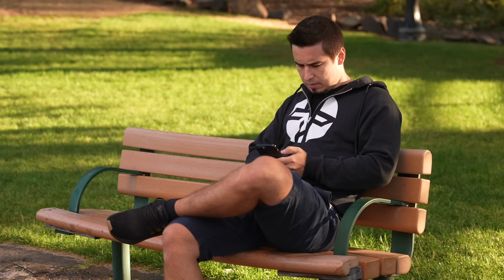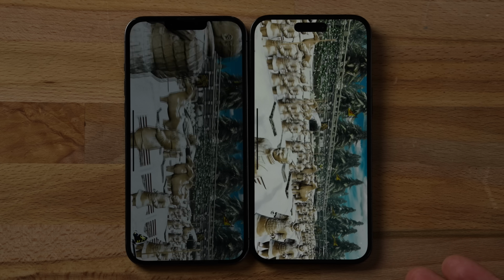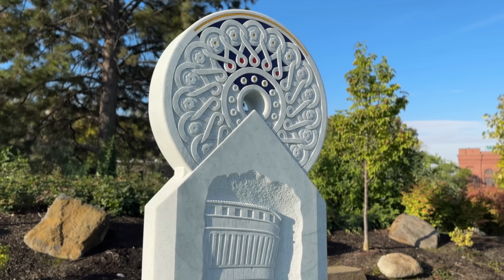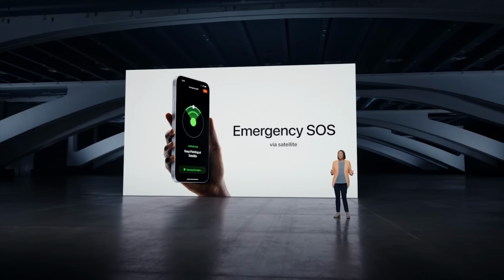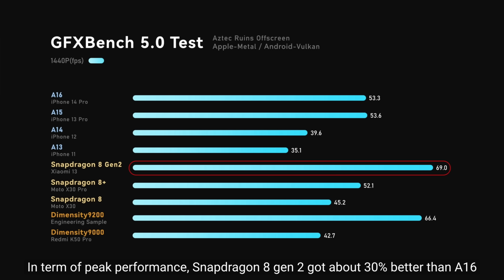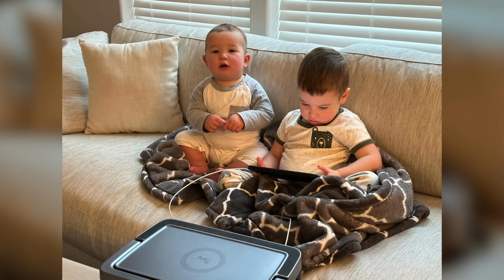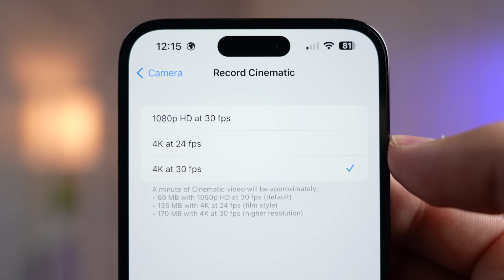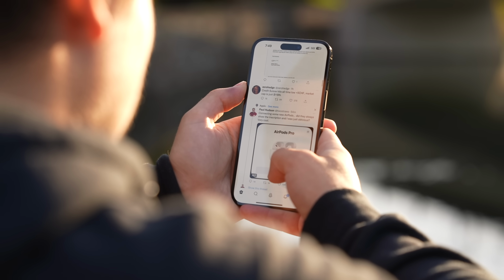iPhone 14 Pro Max Long-Term Review: Not what I thought..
Apple's iPhone 14 Pro Max has been out for almost 6 months, but should you WAIT for the 15 instead?!
SmallRig Mobile Video Cage Kit (B&H) & (ADR)

Amazon Links to best deals ⬇️
iPhone 14 Pro Max
iPhone 13 Pro Max
Anker 30W Fast-Charger